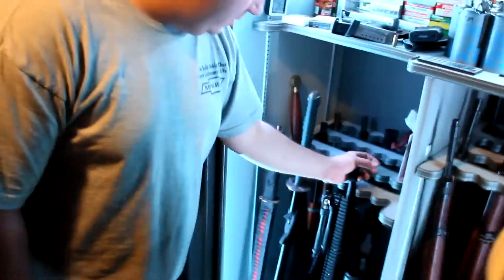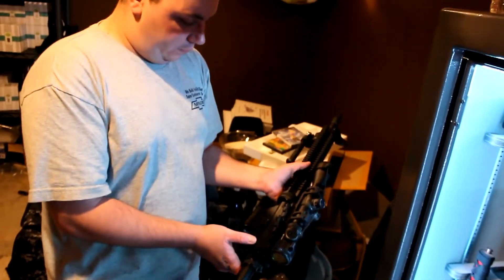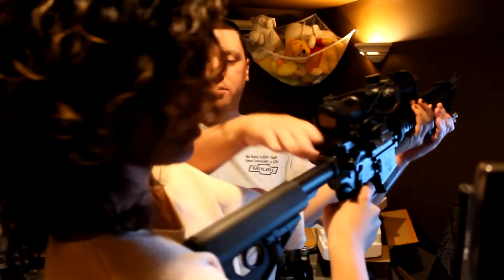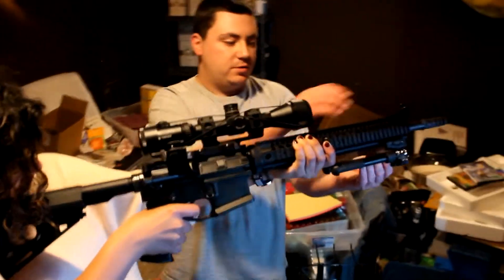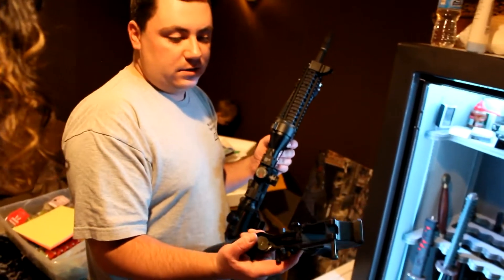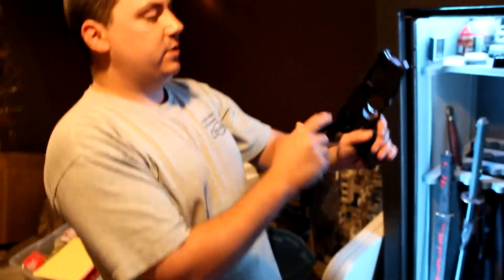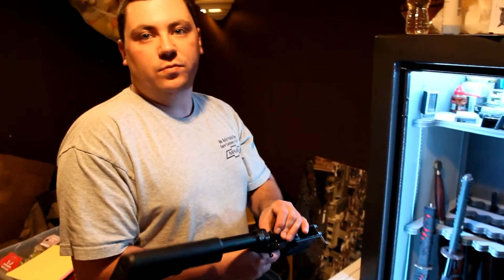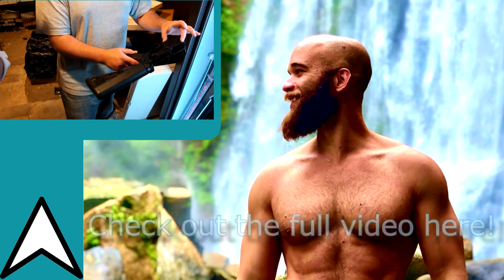German Girl gets her hands on an AR15 | First Step Clip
German girl gets to check out some good ol 2nd amendment. Went to see a buddy's gun collection. Had tons of weapons, from ar15s to old wwii rifles.